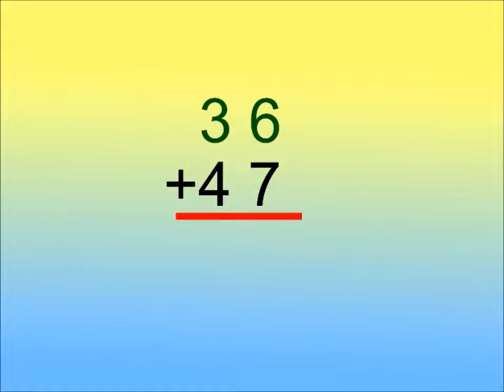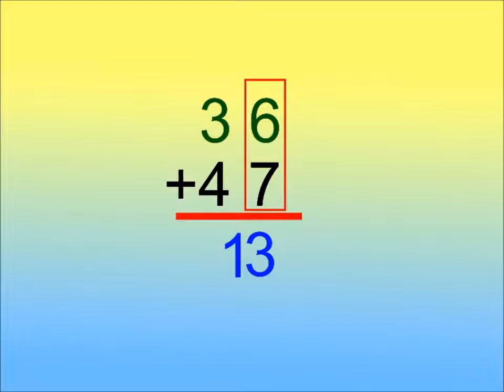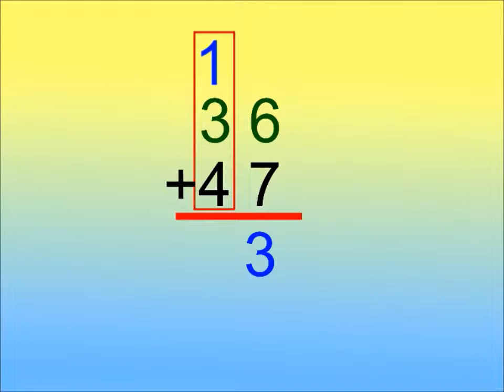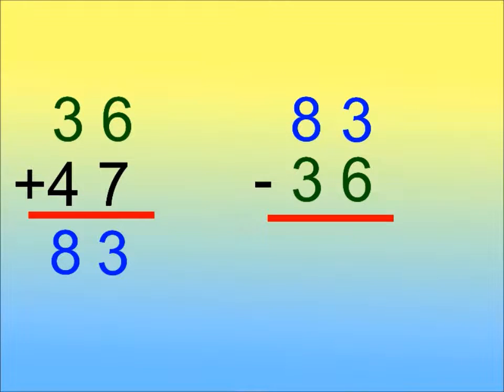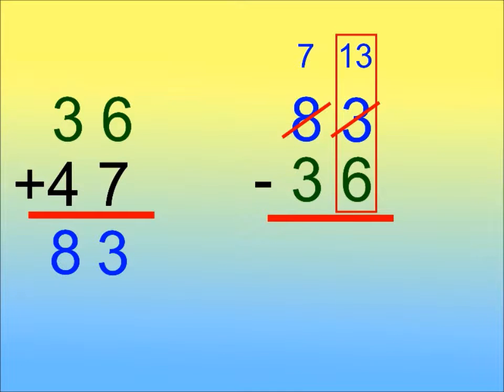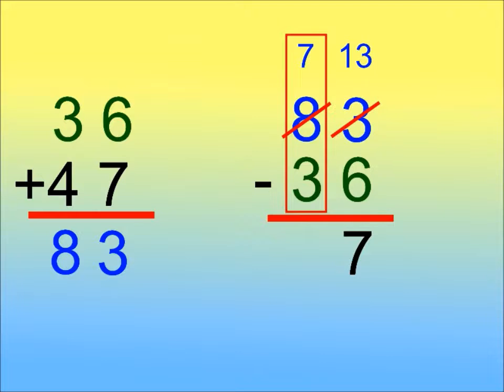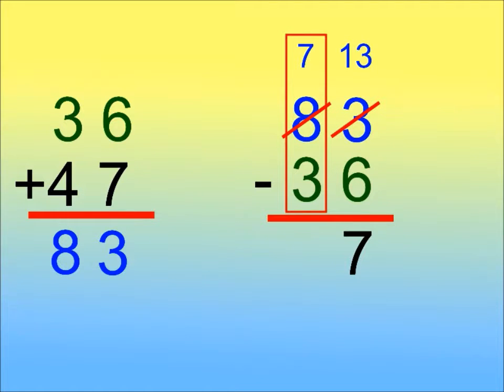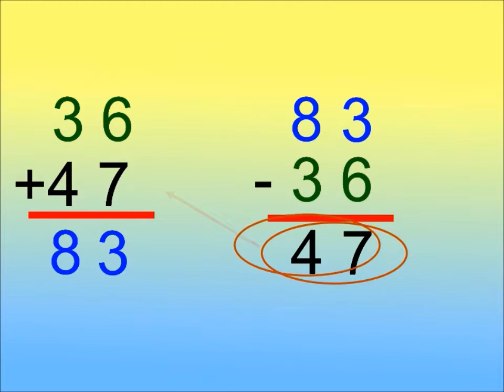Addition and Subtraction with Regrouping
By: Christina, Sam, and Lina